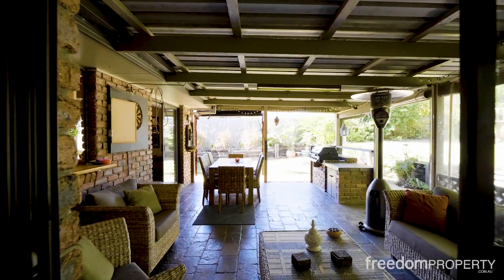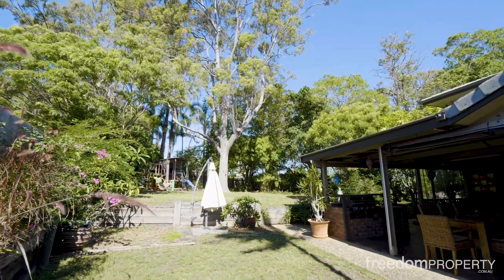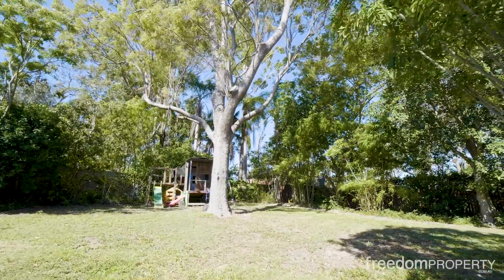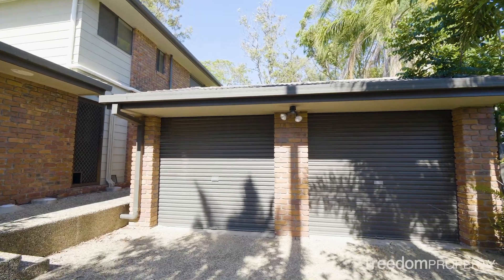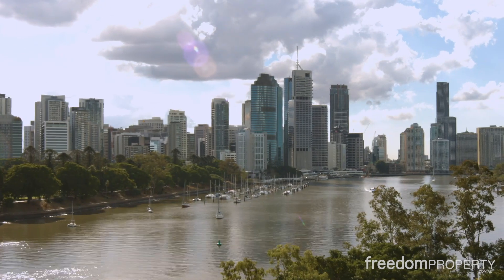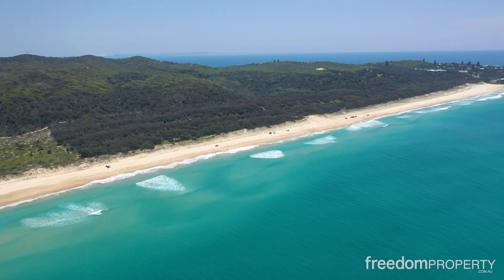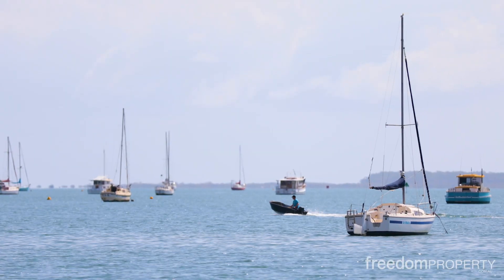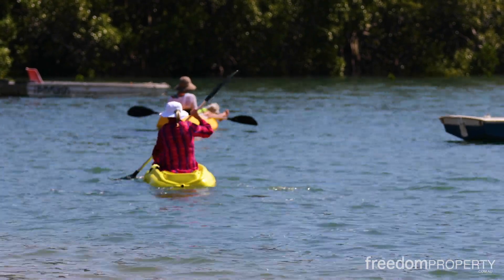7 Witney Court, Alexandra Hills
Property Presented by Peter Houliston from freedomproperty.com.au